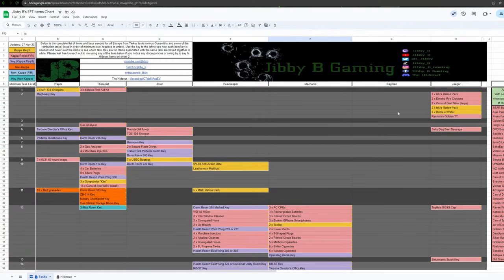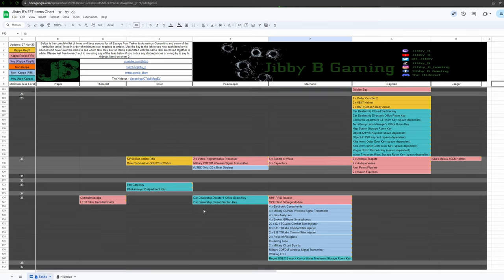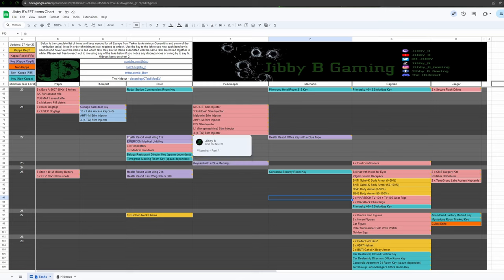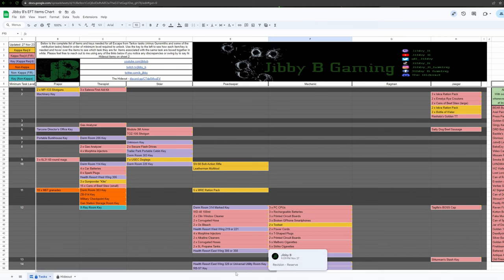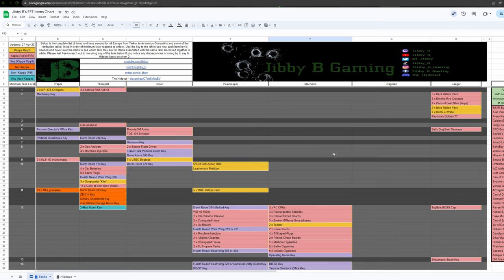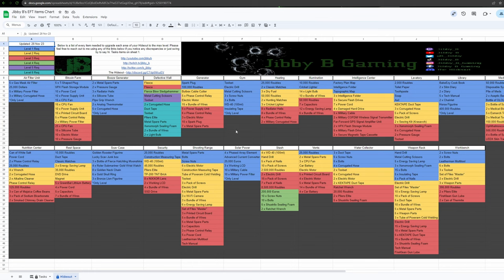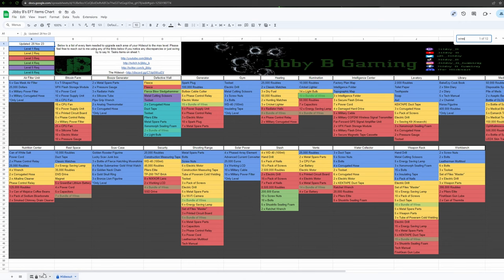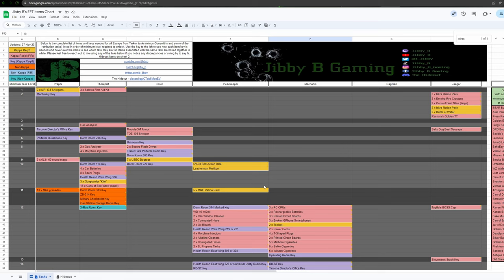Every EFT Item You Need - Escape From Tarkov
I made a document that tells you every item/key you need for the tasks in Escape from Tarkov as well as every item needed to upgrade your hideout.